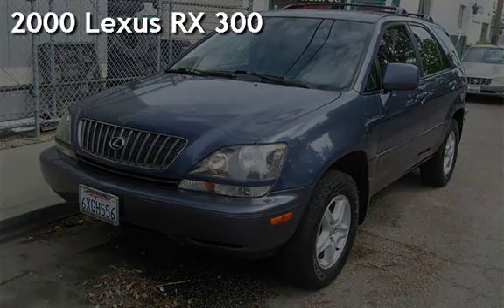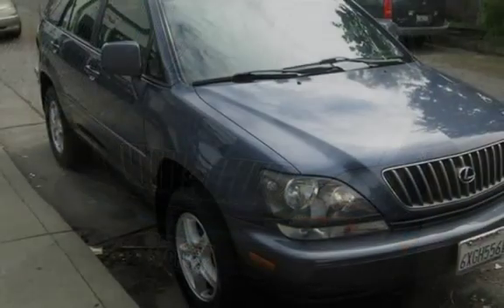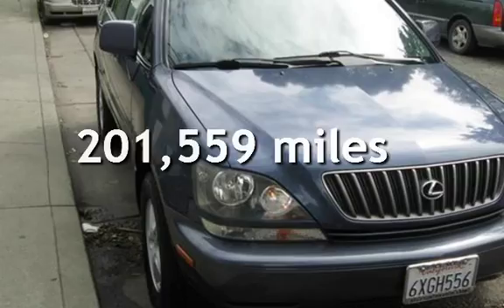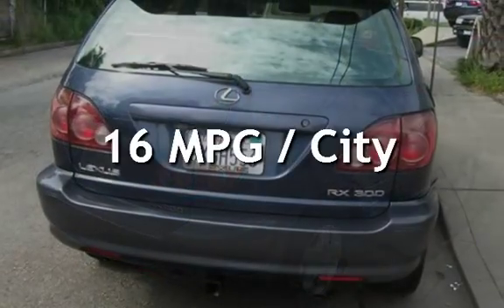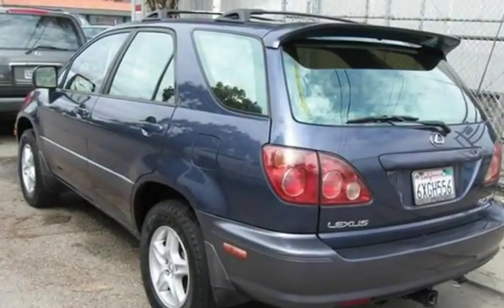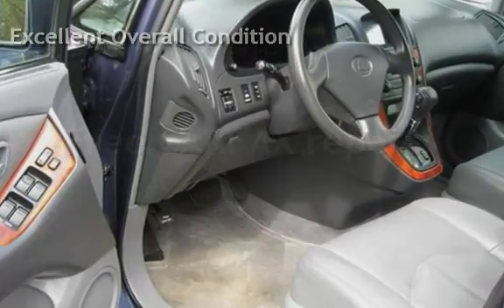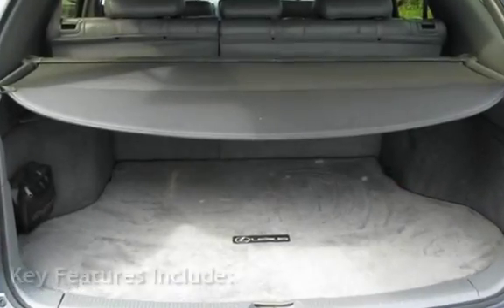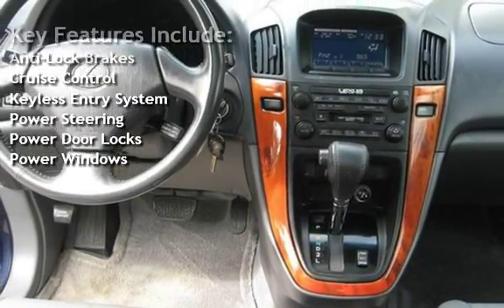2000 Lexus RX 300 for sale in SANTA CRUZ, CA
SHE LOOKS AND DRIVES EXECLLENT.EVERTHING WORKS LOTS OF NICE FACTORY OPTIONS.AUTOAMTIC ALL WHEEL DRIVE.GREAT MID SIZE SUV.